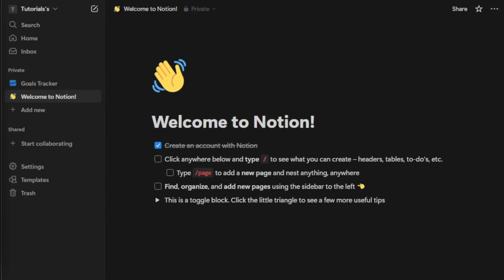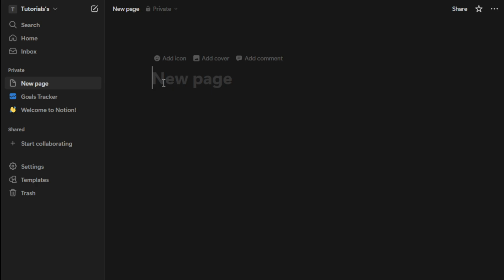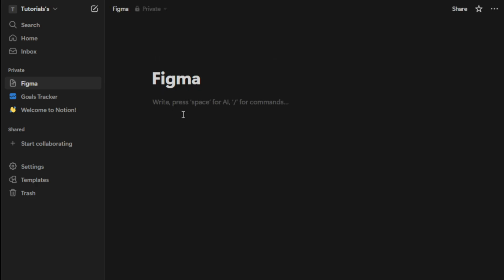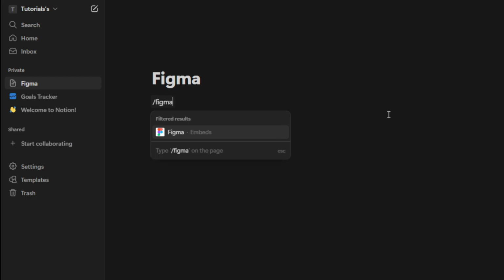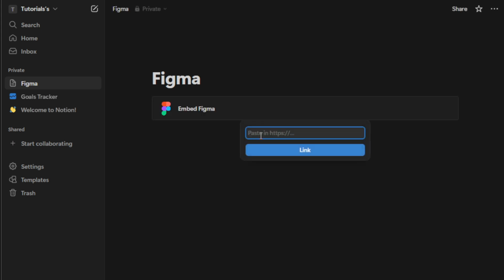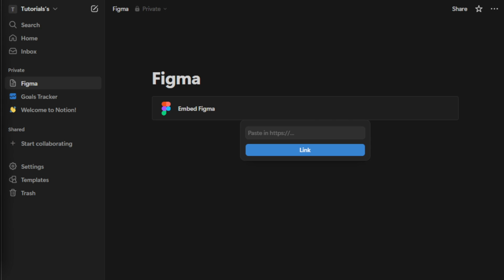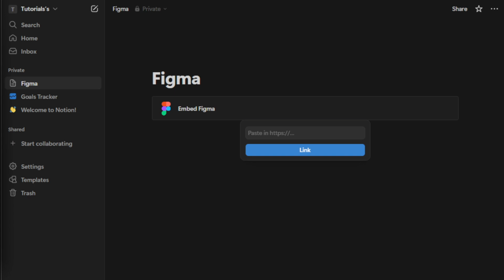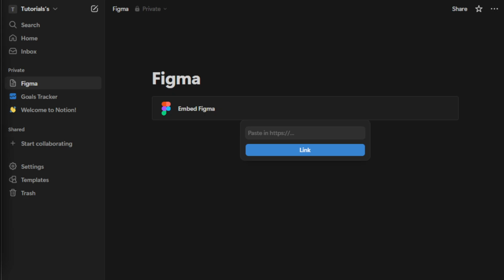How to Embed a Figma File in Notion – Simple Notion Tutorial for Beginners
In today's video, I'm going to teach you how to embed a Figma file in Notion with this simple tutorial designed for beginners. This is an essential skill if you're looking to integrate your design workflows seamlessly within Notion. By the end of this tutorial, you'll be able to enhance the collaborative capabilities of your projects by linking your Figma designs directly into your Notion pages. So, let's dive in and get started.

First, you'll need to open your Figma file. Navigate to the Figma application or website and select the specific file you want to embed. If you're just getting started with Figma, this file might be a recent project you're working on or a design draft you want to share with your team. Opening the file is as simple as clicking on its thumbnail in your Figma dashboard. You should see your design displayed, ready for the next steps.

Next, our goal is to copy the share link. In Figma, look towards the top-right corner of your window where you'll find a 'Share' button. Clicking this will open a dialog box with several options for sharing your design. To obtain the necessary link for embedding, ensure that the link-sharing options are set to allow access for those who need it. Sometimes, you might want this link to be available only to specific people, in which case you'd restrict access accordingly. Once you're set, click on the 'Copy Link' button. This link is what allows Notion to fetch and display your Figma design.

Now, let's move over to Notion. Open your desired Notion page where you want the Figma design to appear. In Notion, you'll need to create a new block to embed the Figma file. Begin by typing a forward slash, followed by 'figma'. This is Notion's shortcut to introduce a Figma block into your page. You'll notice a dropdown menu appearing, suggesting a 'Figma' option - go ahead and select that. It prepares a space on your Notion page specifically tailored for embedding designs from Figma.

Finally, with your Figma block ready, you'll want to paste the link you copied earlier into this block to start embedding your design. Simply right-click and paste, or use the keyboard shortcut for pasting. Notion will automatically detect this as a Figma link and start pulling in the design for you to view right there on your page. There you have it - your Figma design is now embedded in your Notion workspace, visually enriching your projects and aiding in clearer communication with your team.

And there you go! You've successfully embedded a Figma file into Notion. Not only does this integration streamline the way you work, but it also allows for a fluid design collaboration experience. If you found this tutorial helpful, consider sharing it with others who might benefit from linking their workflows between Figma and Notion.